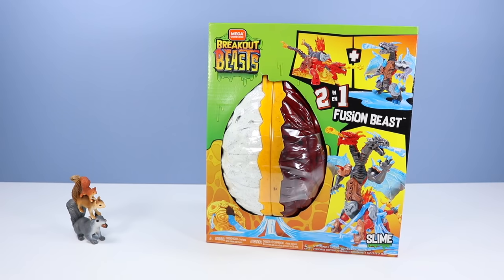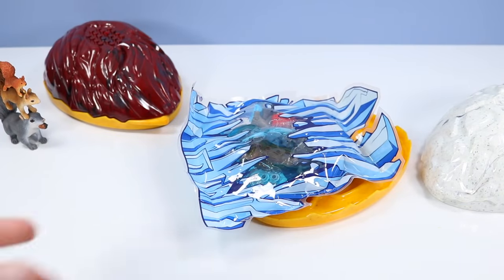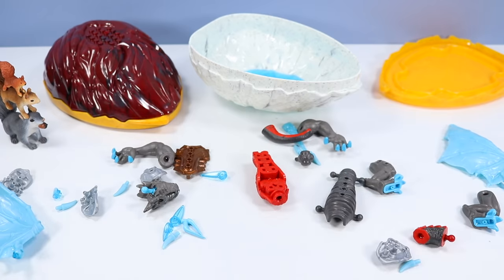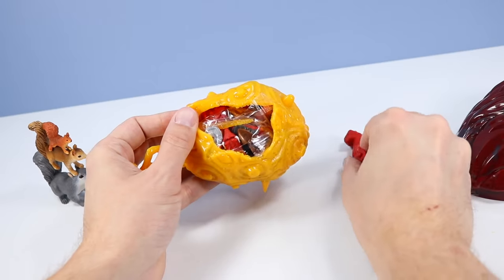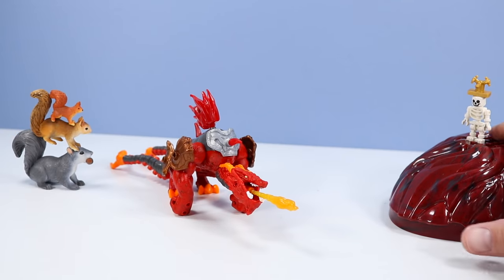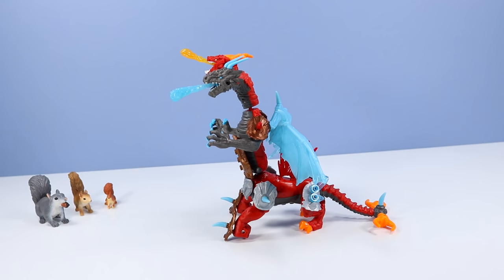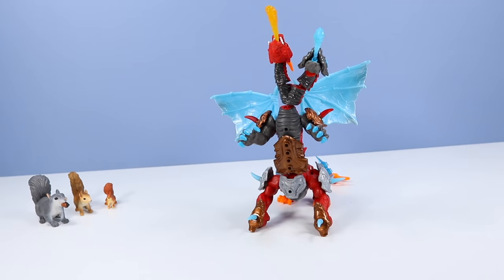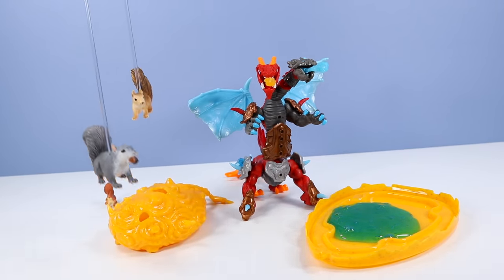Breakout Beasts Fusion Beast 2 in 1 Build Review MEGA Construx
Breakout Beasts 2 in 1 Fusion Beast Review MEGA Construx. Squirrel Stampede toy reviews, unboxes, slimes, and builds the Double Breakout beast Slime Egg, which combines into a 2 in 1 Dragon! Explore a fun two sided egg, one with slime the other with a surprise. Build your Dragons and Meet Glayzer and Scauld, which combine to form Scauldglazyer!!! Mix and Match parts, combine with other Breakout Beast toys!

Found USA retail, Fred Meyer $30